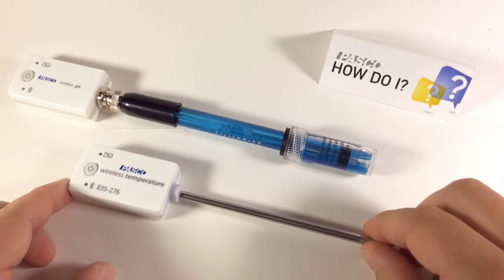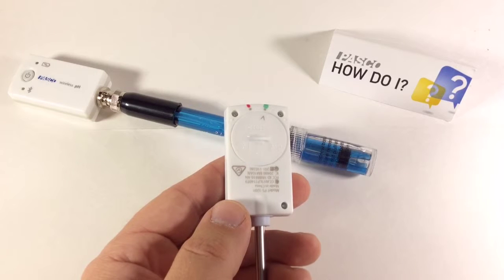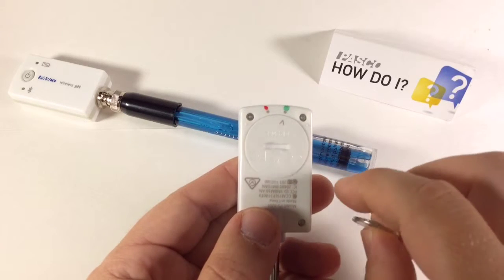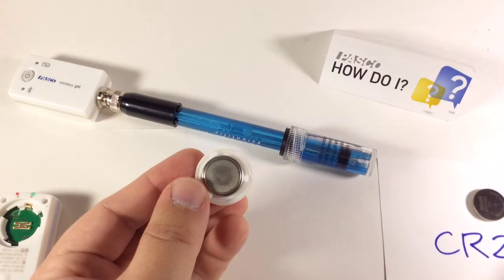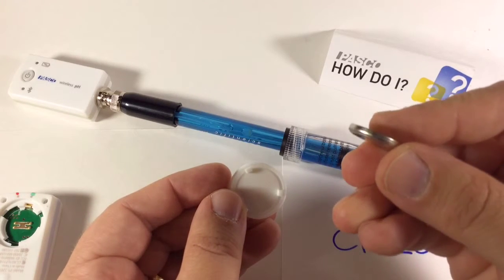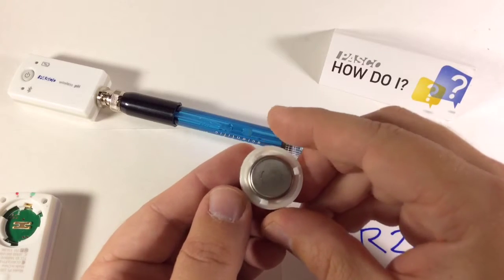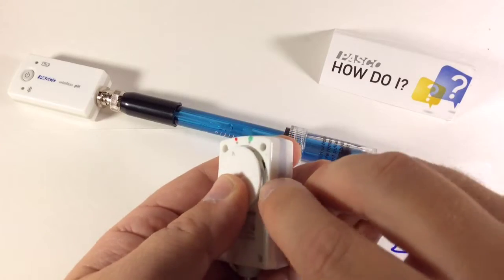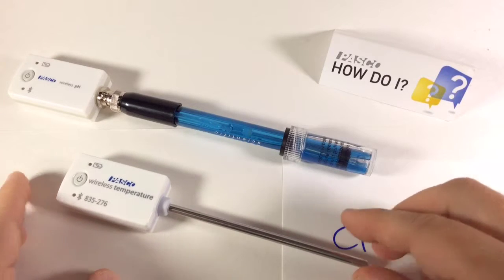Replace a Wireless Sensor's Coin Cell Battery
How do I replace the battery of those PASCO Wireless Sensors that use coin cell batteries, such as Wireless Temperature (PS-3201) and Wireless pH (PS-3204)?

CR2032 batteries are available at many retail stores, online, or directly from PASCO in packs of 10

Note that other PASCO Wireless Sensors with USB ports have built in rechargeable batteries that do not need replacement.